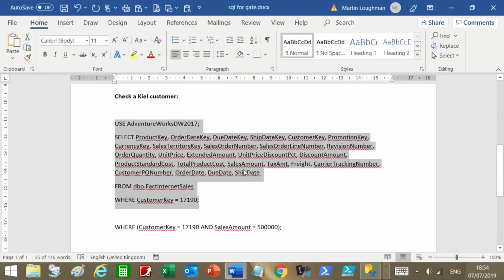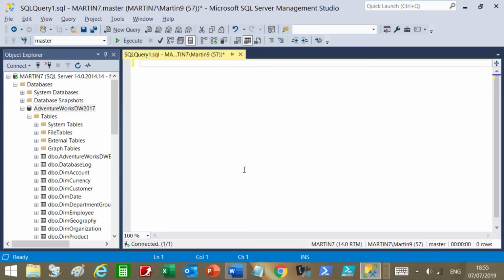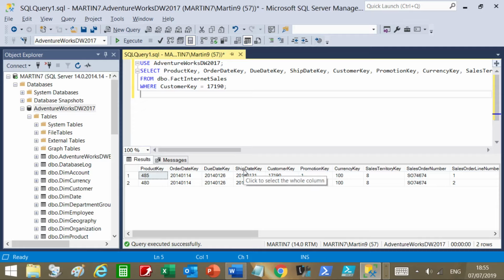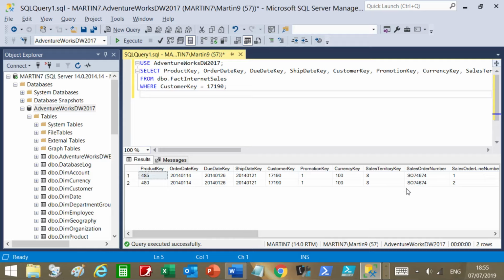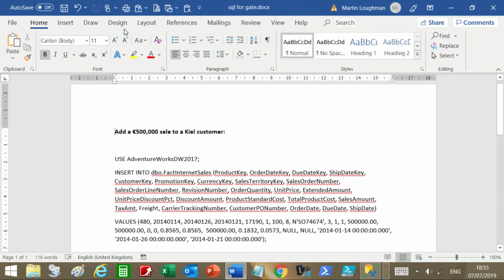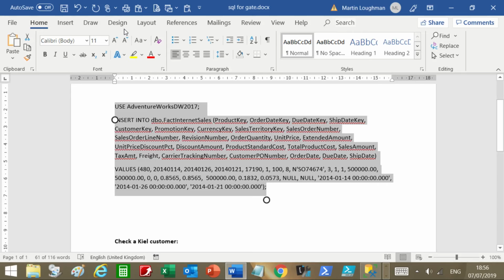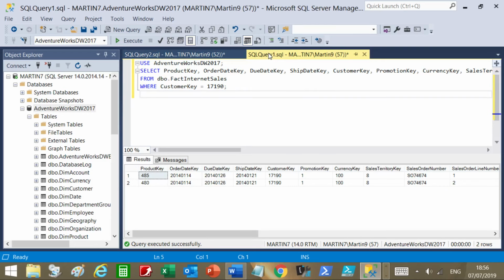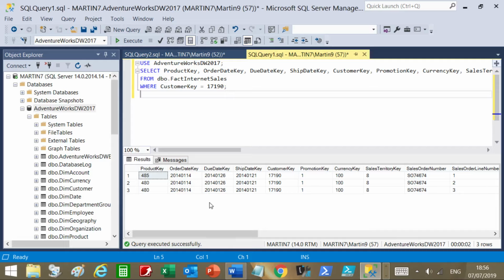Get Data Gateway - Part 4